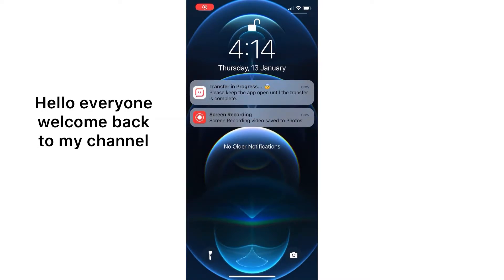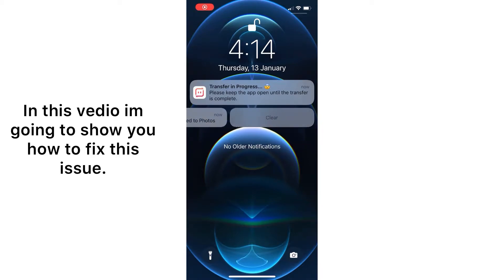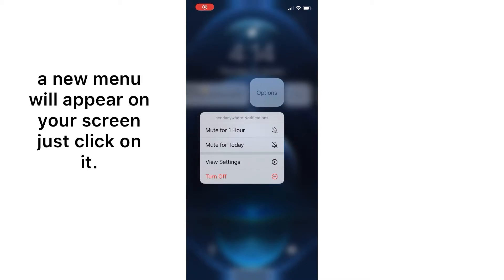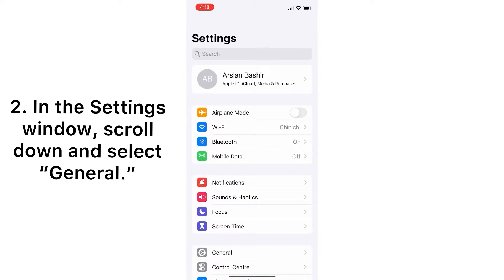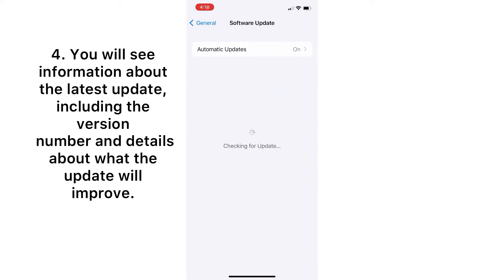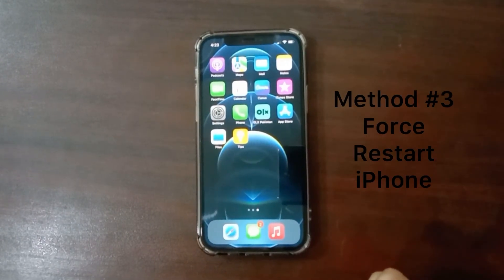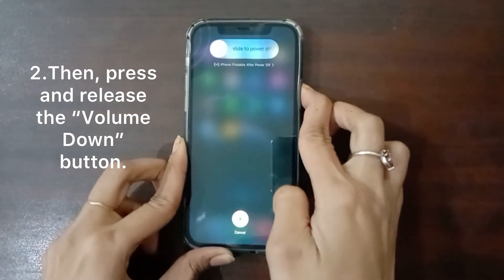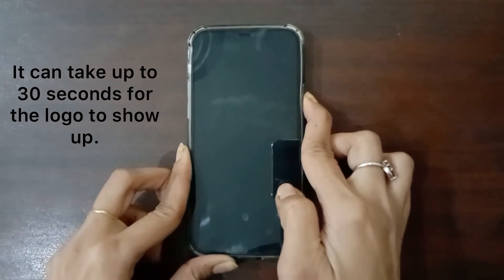Can’t Swipe to Open App Notifications on iPhone Lock Screen in iOS 15.